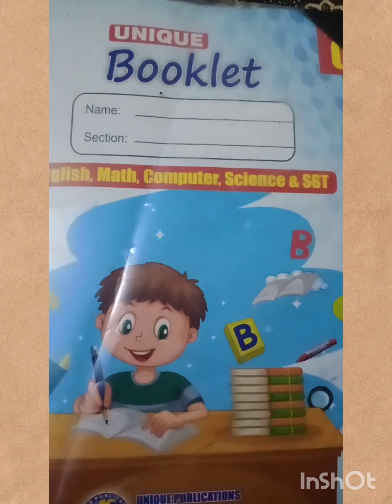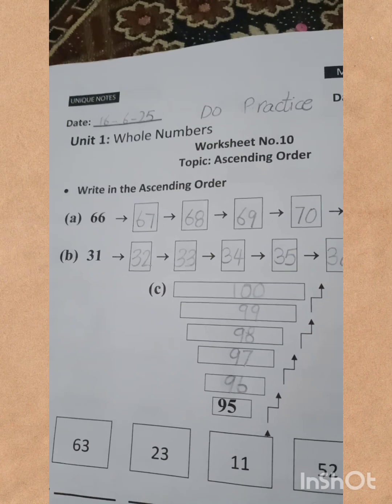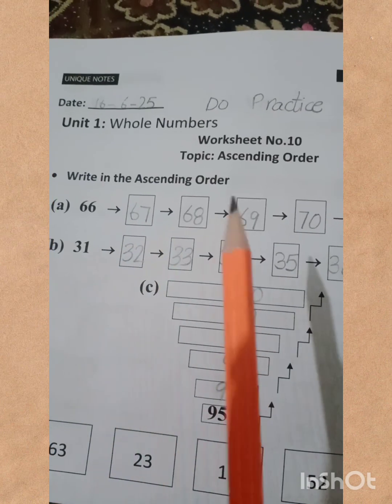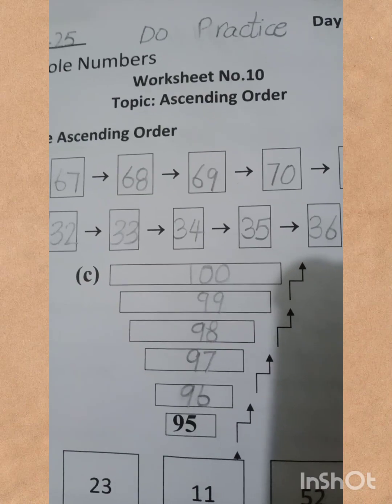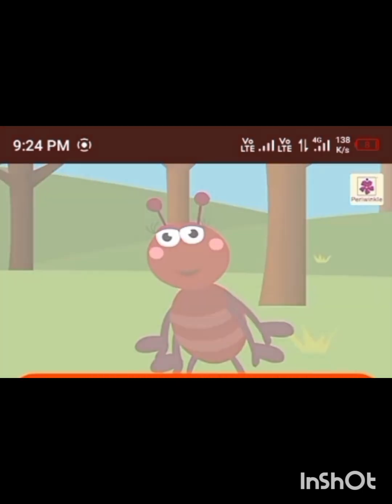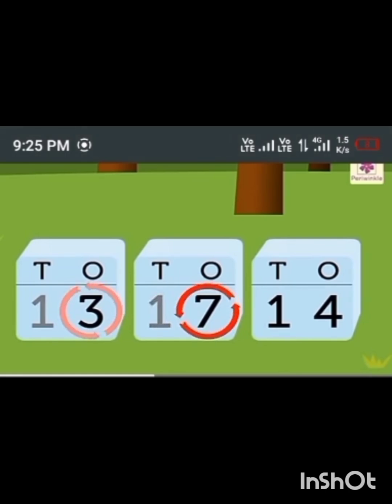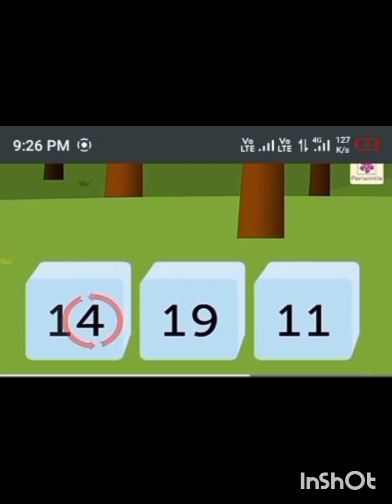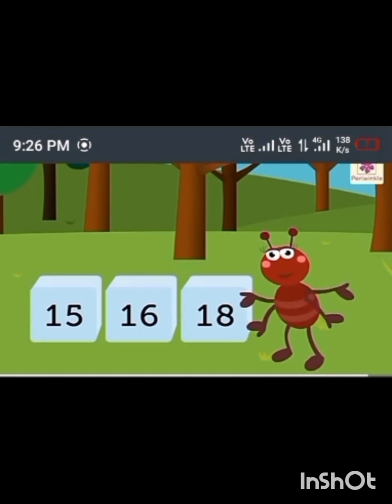Lecture# 02- Class 1 subject maths Topic Ascending order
📚 Class 1 | Maths | Lecture 2: Ascending Order
Welcome to Lecture 2 of Class 1 Mathematics! In this video, we will learn about Ascending Order — how to arrange numbers from smallest to greatest. 🧮📈

This fun and easy lesson will help young learners: ✅ Understand the concept of ascending order
✅ Practice arranging numbers step by step
✅ Improve number sense and comparison skills

👉 Perfect for Class 1 students and beginners!